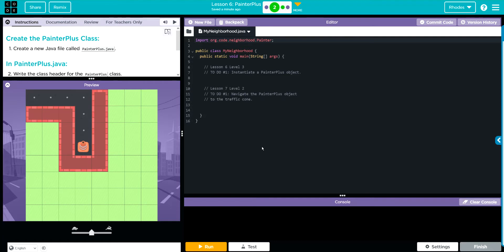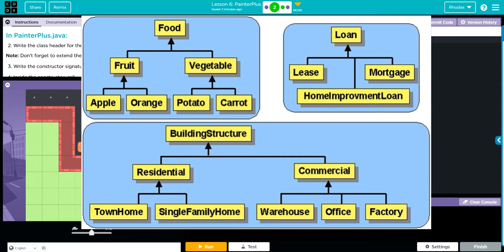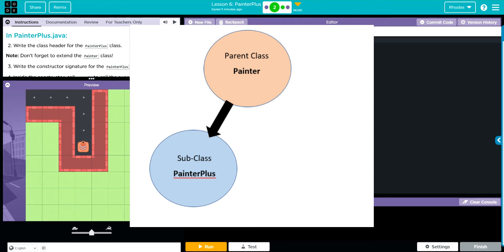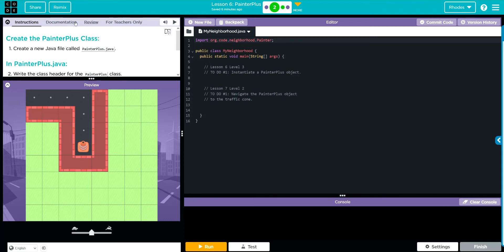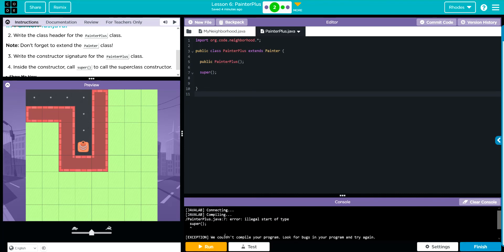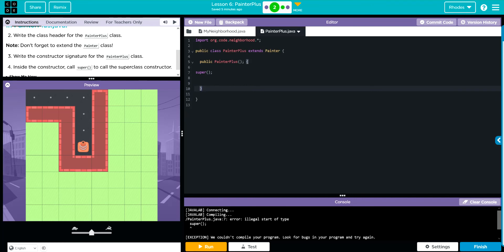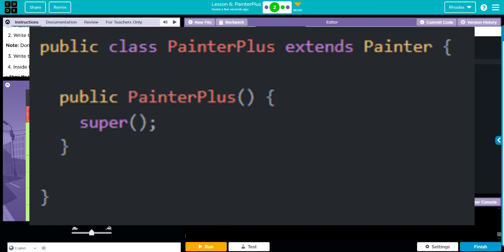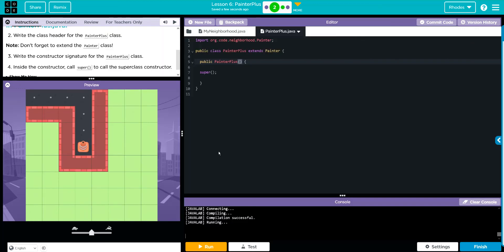AP CS A - Code.org: Unit 1: Lesson 6 #2 (2022)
Key takeaways: